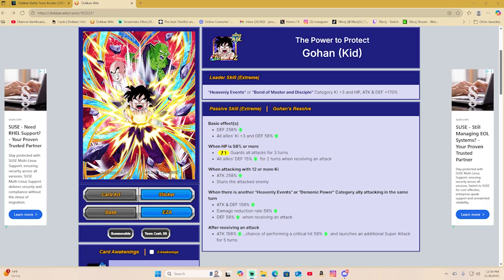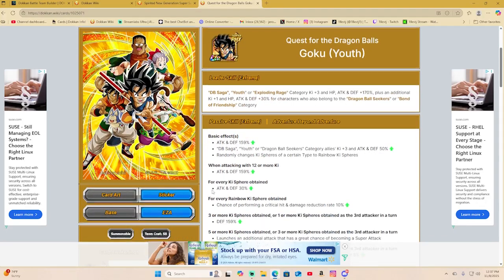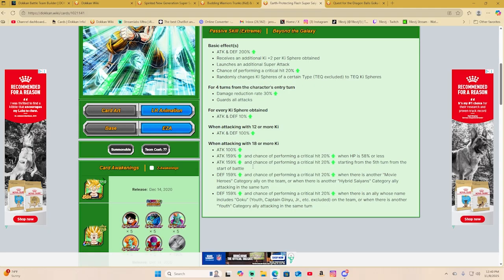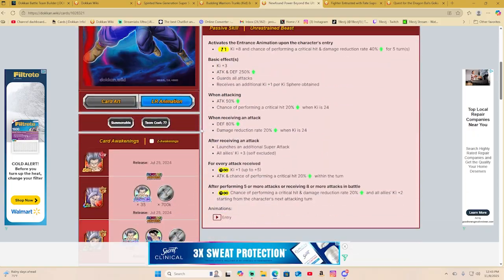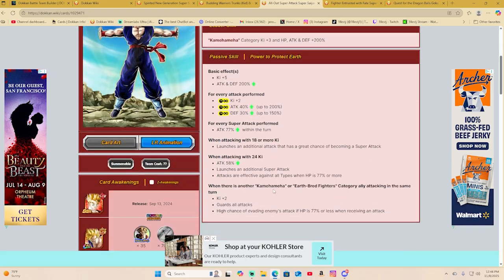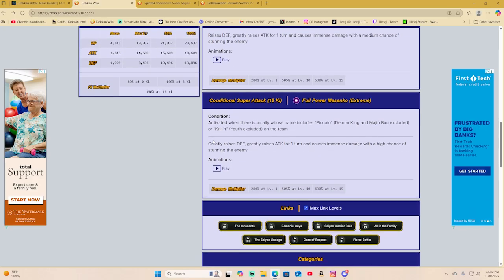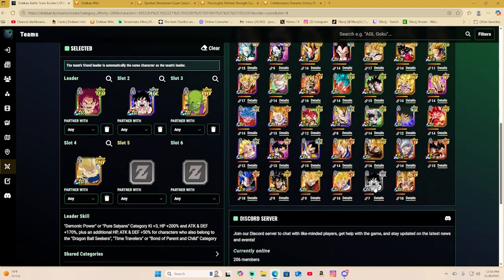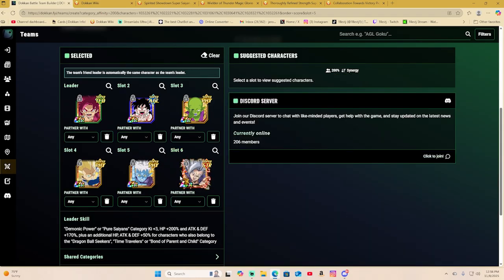BEST TEAMS FOR EZA AGL KID GOHAN!! (DBZ: DOKKAN BATTLE)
VIDEO TITLE: BEST TEAMS FOR EZA AGL KID GOHAN!! (DBZ: DOKKAN BATTLE)